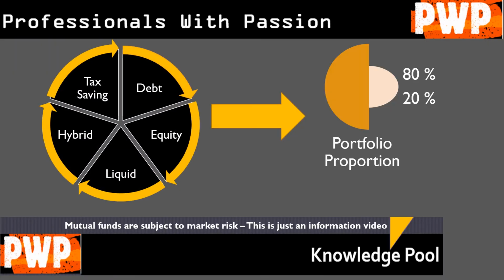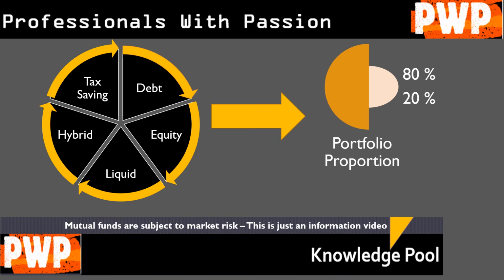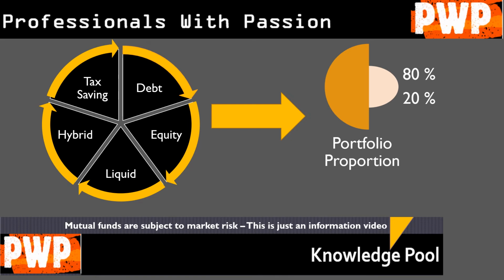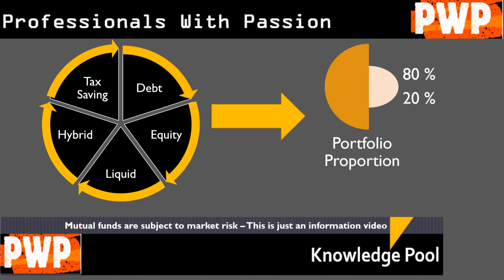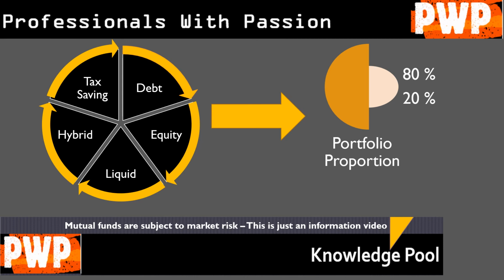Basics of Mutual Funds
What is Mutual Fund?
Can we invest in mutual funds daily?